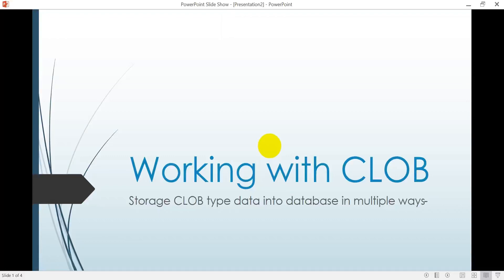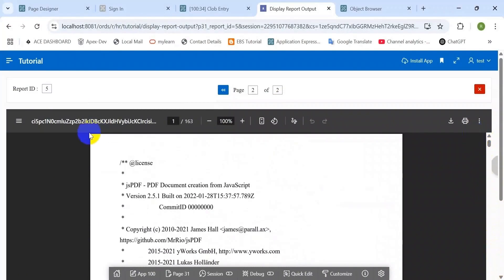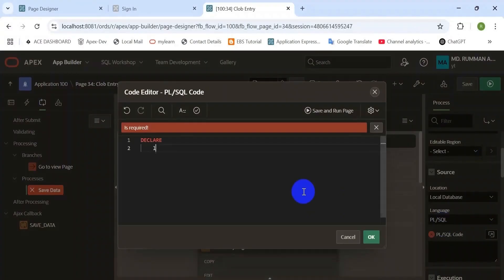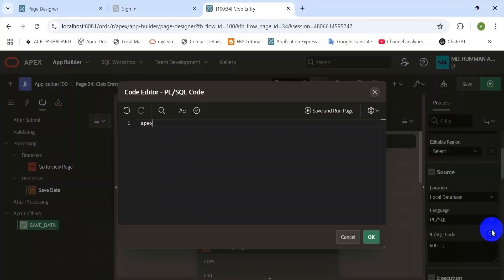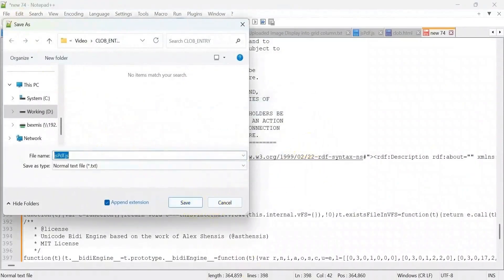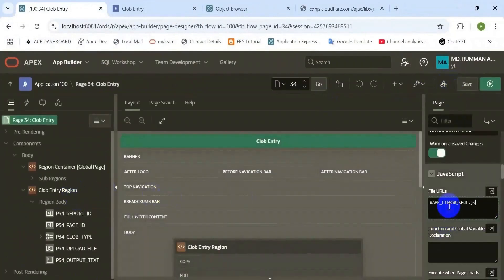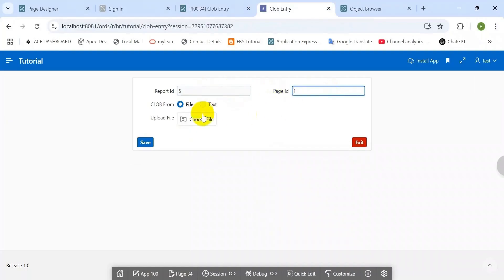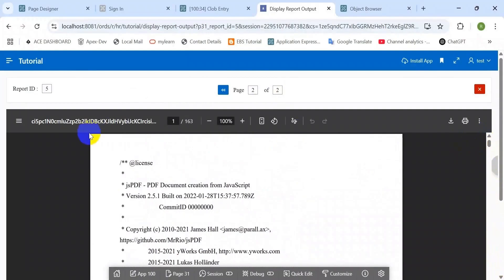How to Manage CLOB data type || Saving Text as PDF File into Database as CLOB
In this tutorial, you'll learn how to work with CLOB (Character Large Object) data in Oracle APEX. We'll walk through a practical example of converting plain text into a PDF file using JavaScript and then saving that PDF into the Oracle database as a CLOB. This is especially useful for applications that need to store generated reports, dynamic content, or user input in document format without using BLOB storage. You can get a text document from here about this topics

🔍 What you'll learn:
Understanding the CLOB data type in Oracle
Generating PDF files from dynamic text using JavaScript (jsPDF)
Converting the PDF into Base64 format
Storing the PDF as a CLOB in the Oracle database via APEX
Retrieving and previewing the stored PDF from the database

📌 Key Use Cases:
Report generation without file upload
Document archiving in CLOB format
Storing user-generated content or system logs

💡 Perfect for Oracle APEX developers looking to extend APEX functionality using JavaScript and advanced PL/SQL techniques.